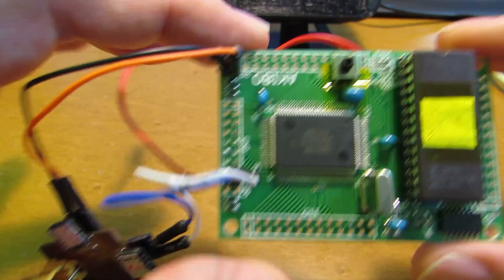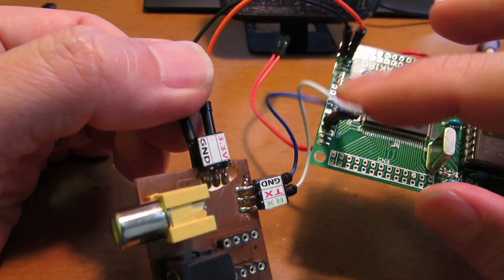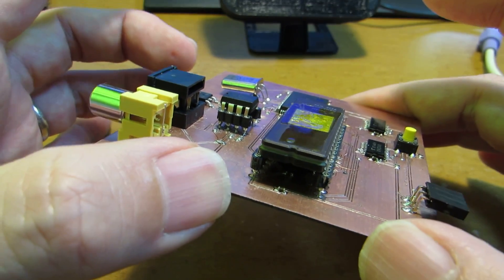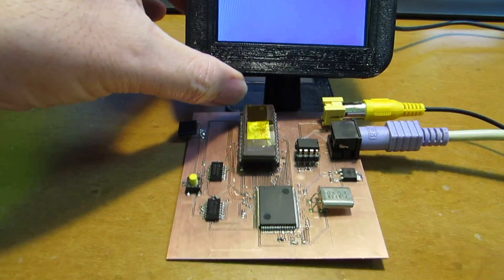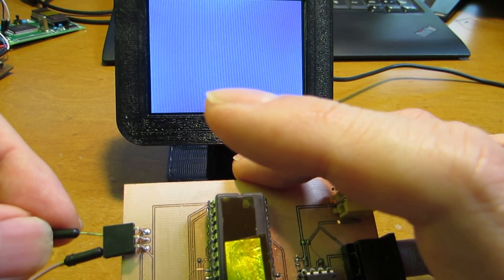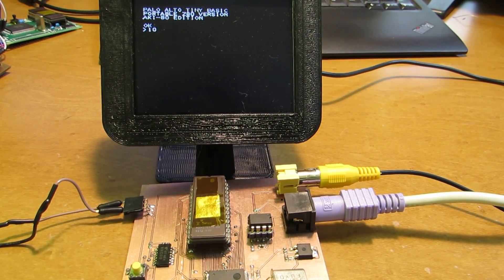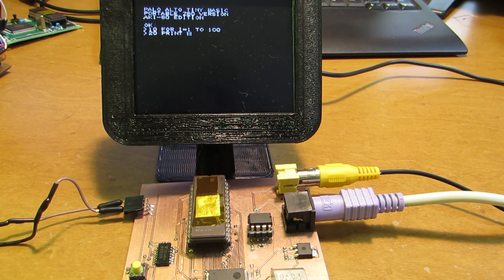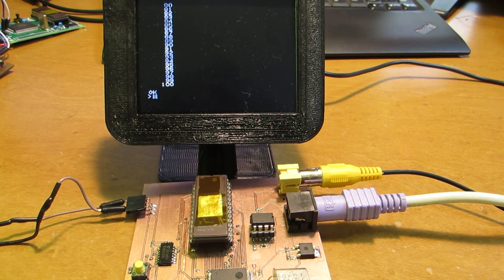Toshiba TMPZ84C015 (Z80) single board computer running TinyBasic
Toshiba TMPZ84C015 (Z80) single board computer with PS/2 interface and video console. This board consists of AKI-80 schematic and LPC810 video console circuit. Have fun!